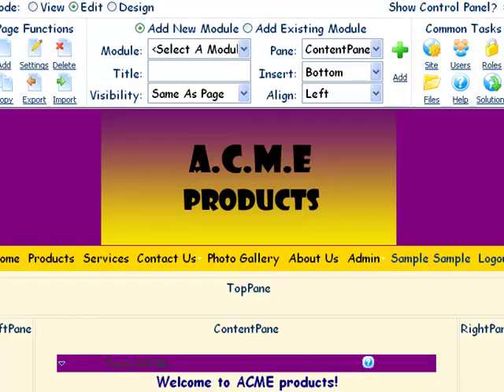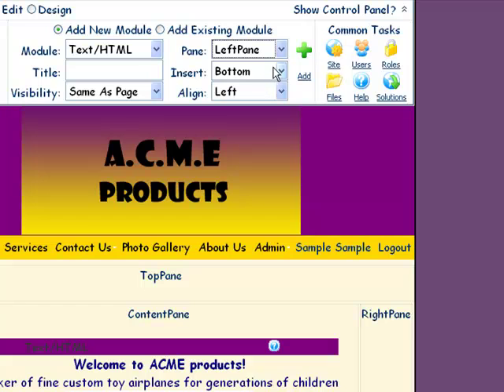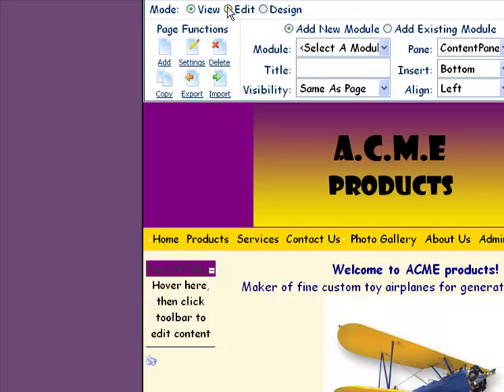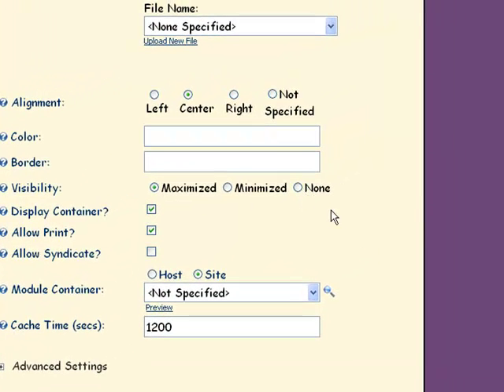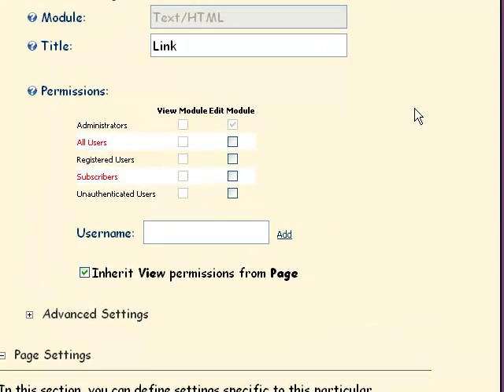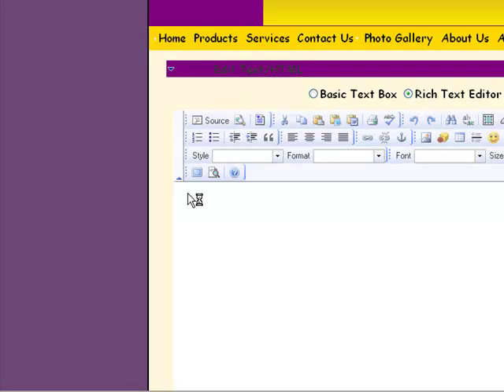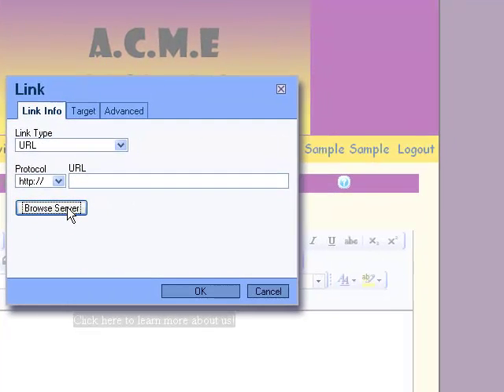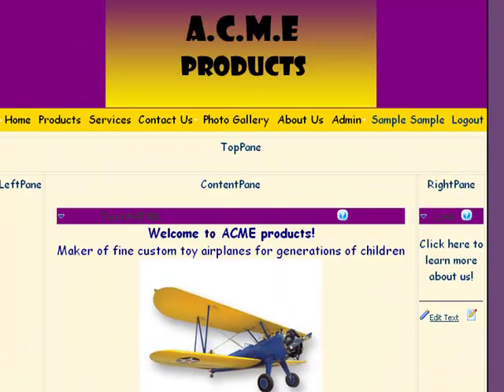DNN Modules Lesson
Dot Net Nuke Modules lesson created by Pintail Consulting for our DNN websites